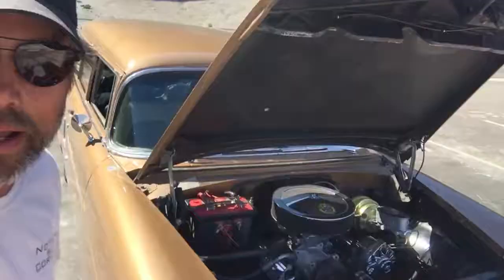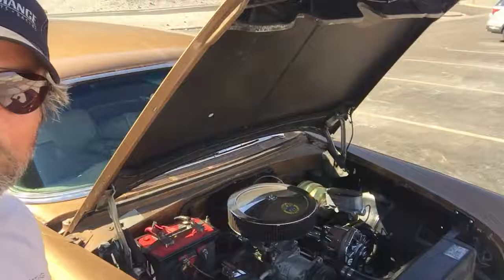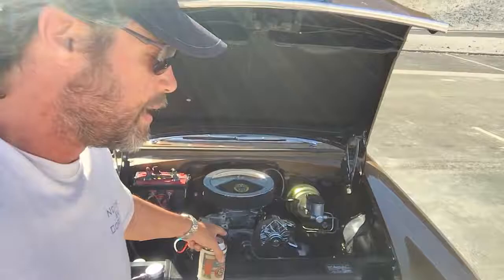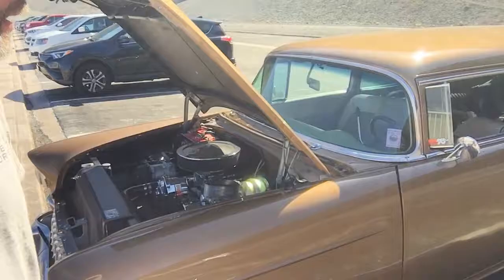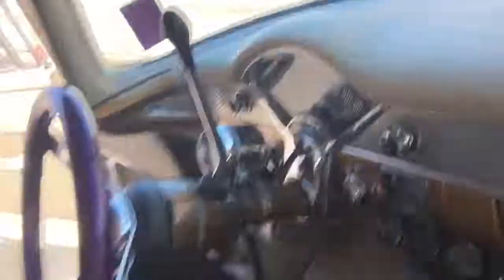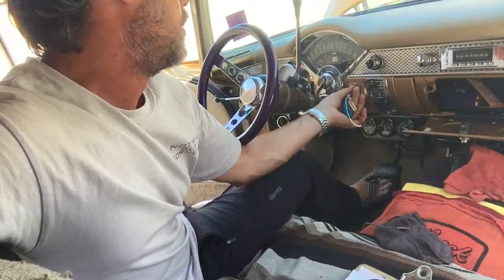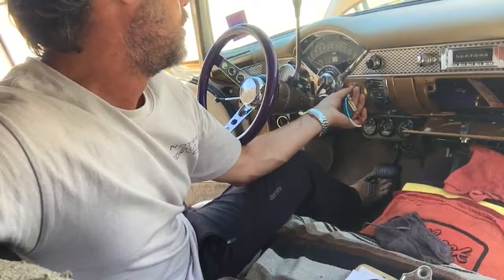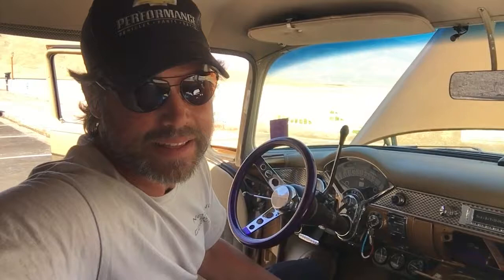Badwater Basin in Death Valley National Park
The 55 - my 1955 Chevy 210 station wagon at Badwater Basin in Death Valley National Park -282 ft. below sea level - the lowest place in North America to Pike's Peak 14,115ft. above sea level.